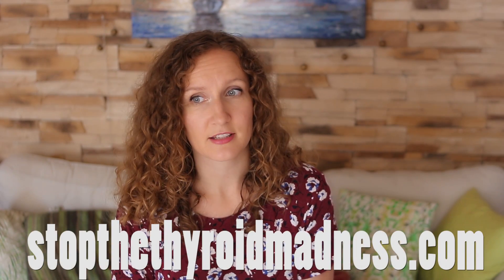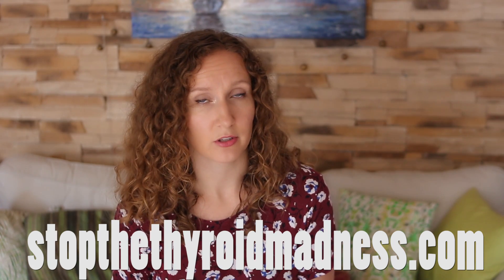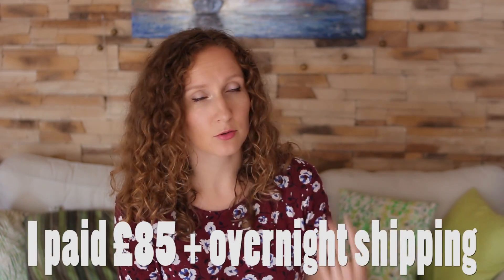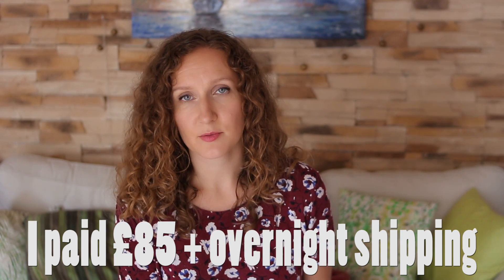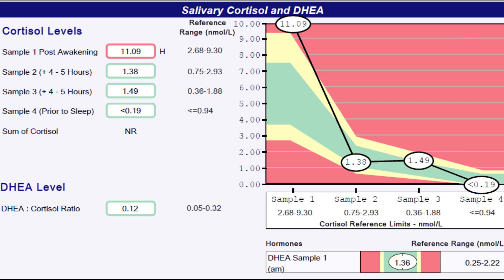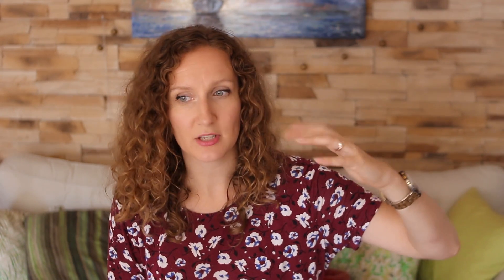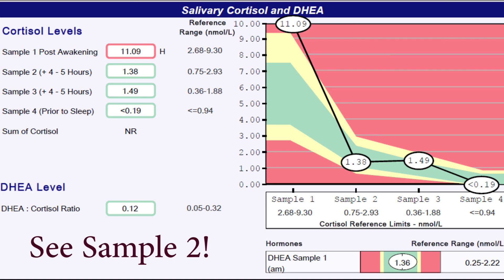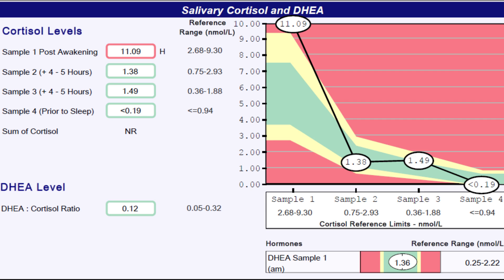My Saliva Cortisol Test Results - Do I Have Adrenal Fatigue?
This is an update on the next (hopefully the last) leg of my thyroid healing journey. I got my adrenals tested recently for both cortisol and DHEA levels because I got more and more convinced that all the answers lie in the adrenal health, at least when it comes to me and my family. My intuition was right because my adrenals are creating a crazy roller-coaster throughout the day. My cortisol is off the charts high in the mornings and then dives, only to pick up again in the afternoon a little bit too much again. Luckily, the levels are perfect just before bed and that's why I always fall asleep easily. I'm working on my cortisol lowering/balancing strategy and as soon as I'm done, I'll share it with you in another video, so keep an eye out!

If you'd like to test your own adrenal health, here are some places you can order the rest from:
Stop The Thyroid Madness recommended tests and where to get them
For the UK and Europe (possibly the rest of the world as well - this is the one I got done)
ZRT Labs seem to be the best in the US. Genova Diagnostics seems to be the only one available in Europe and they don't provide the bottom range of the bedtime result, which doesn't bother me, but keep that in mind.

Hope you find this interesting and helpful. Let me know if you have any questions! Have you ever checked your cortisol levels?

Simply yours,
Vita xx